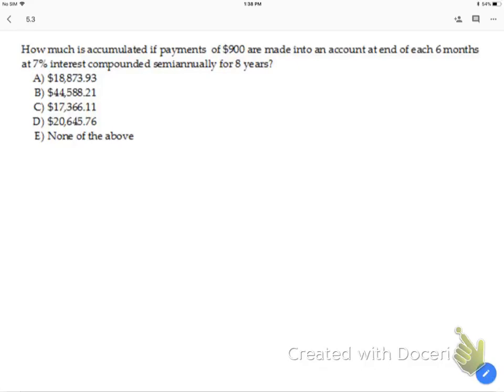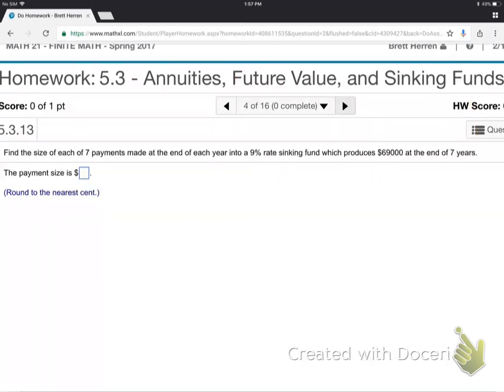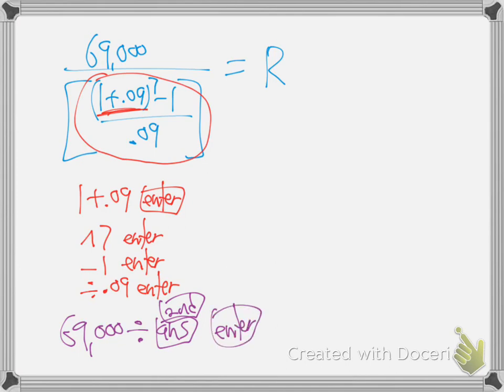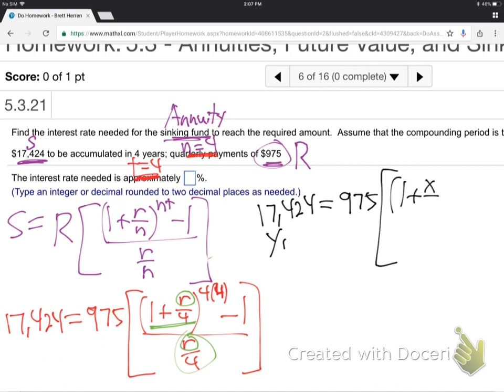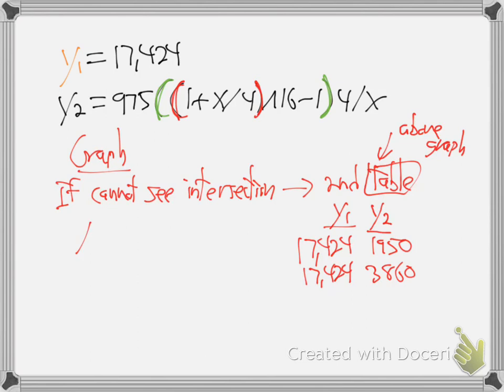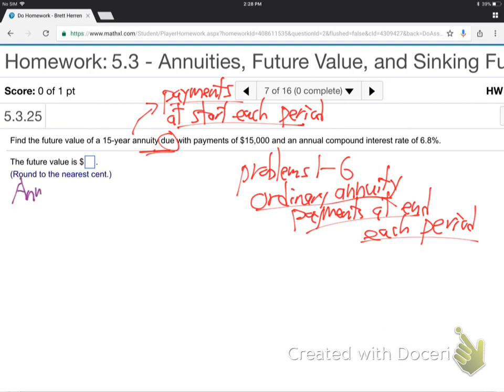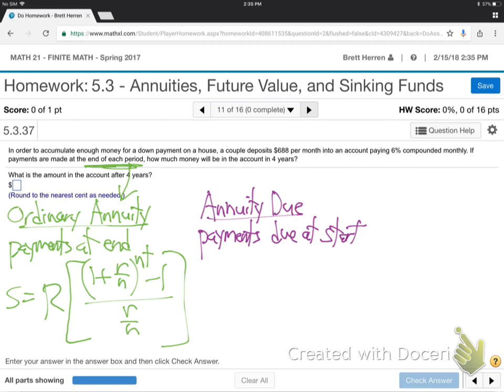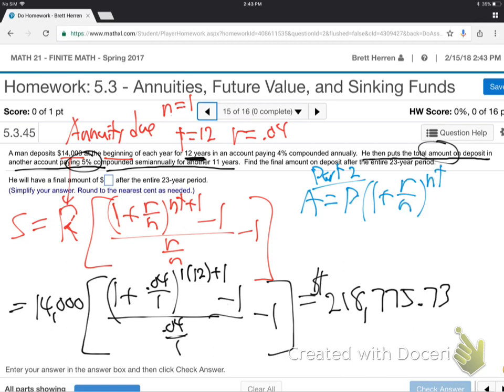m21-5.3 part 2